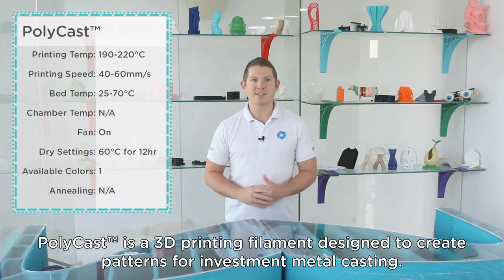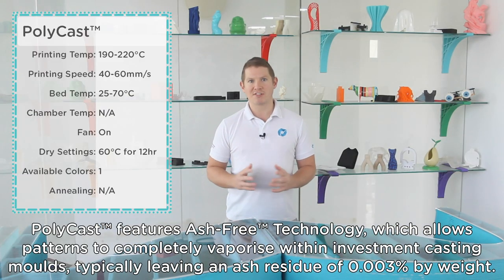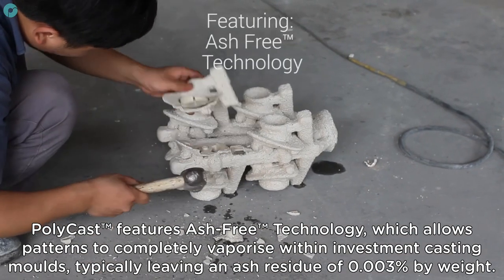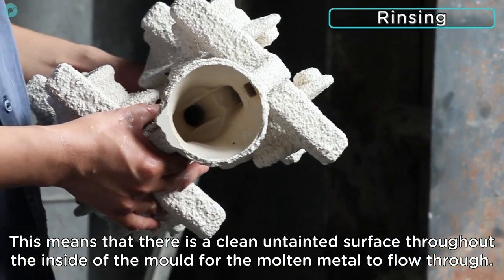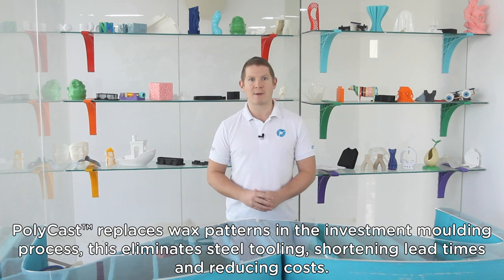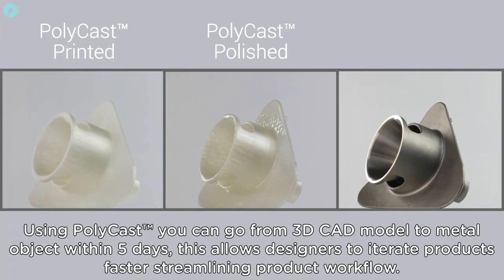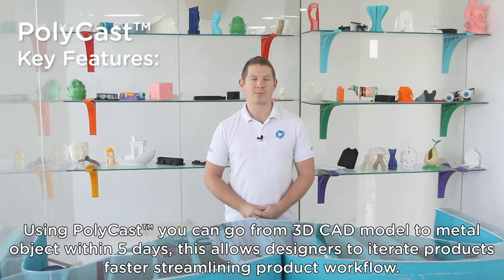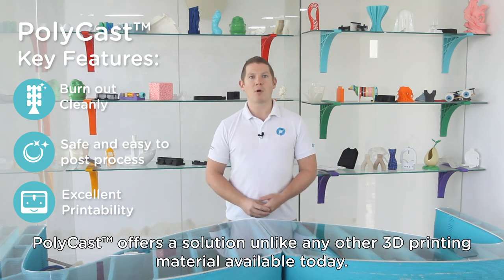Material Introductions - PolyCast™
PolyCast™ is a 3D printing filament designed to create patterns for investment metal casting. PolyCast™ features Ash-Free™ Technology, which allows patterns to completely vaporise within investment casting moulds, typically leaving an ash residue of 0.003% by weight.